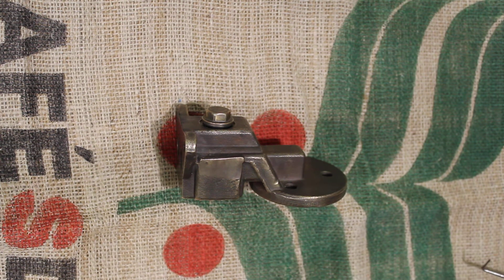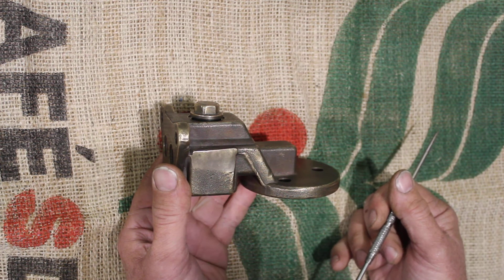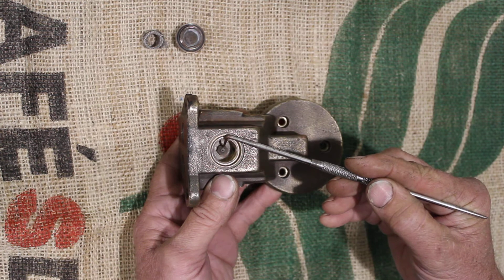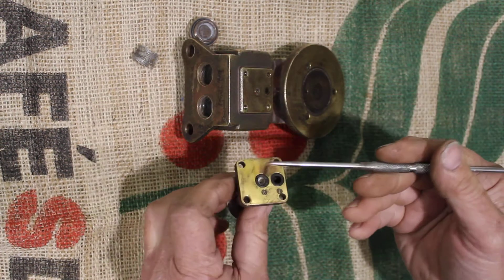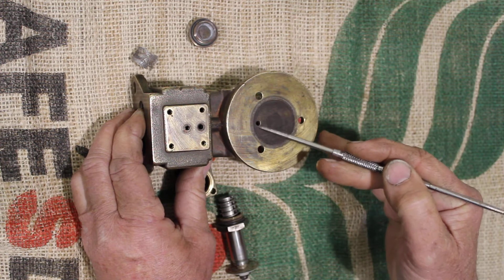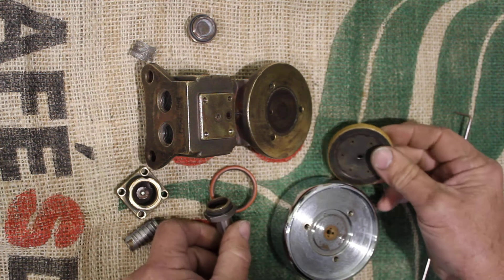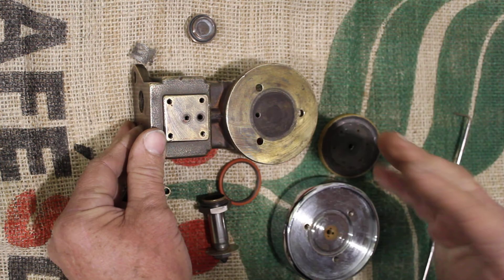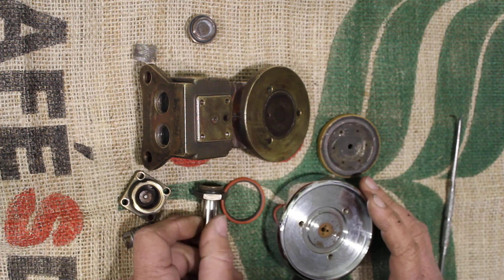Espresso Machine Grouphead Explained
We investigate the internals of a typical Espresso Machine Grouphead to understand how they work, and why regular, correct cleaning is important.